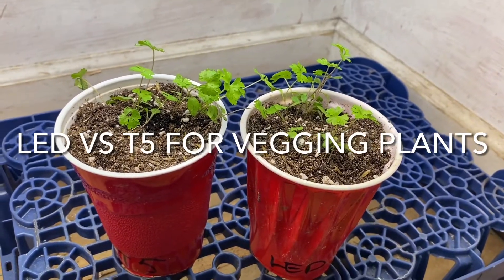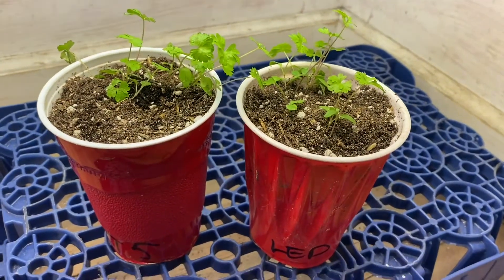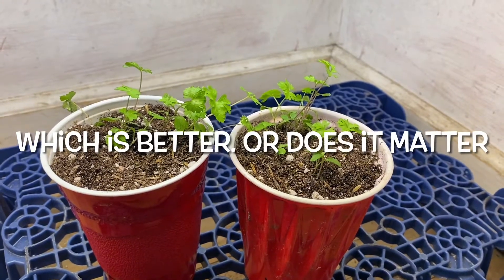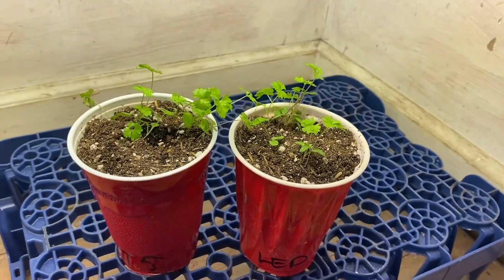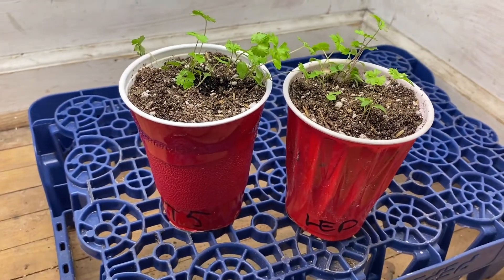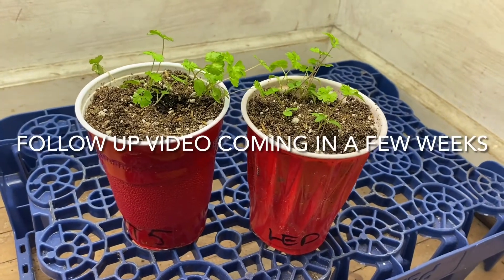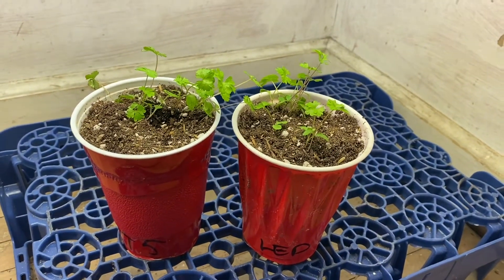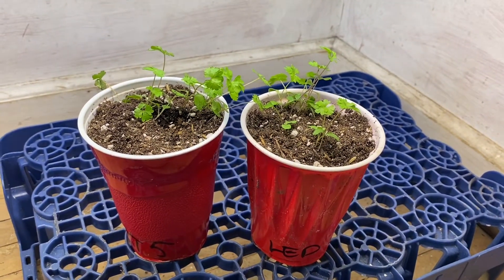T5 lights vs LED lights for Vegging young plants, which do you prefer? Garden experiment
This Video Is another experiment I thought I’d try. One plant will go under￼ T5 Lights and the other will go under LED lights. We will see which one does better in a few weeks. Which one do you think or does it even matter. Leave a comment or maybe some good information or knowledge if you have some.￼ ￼